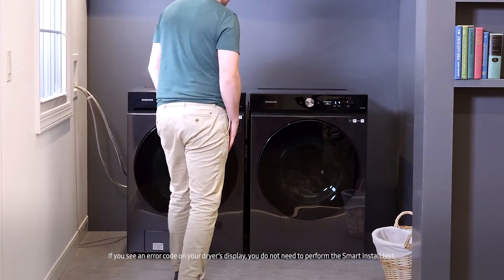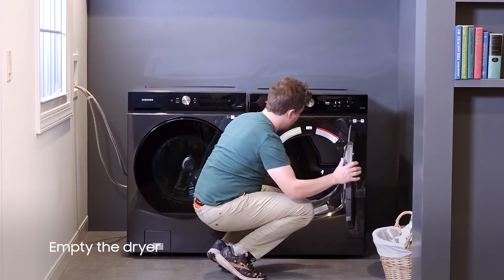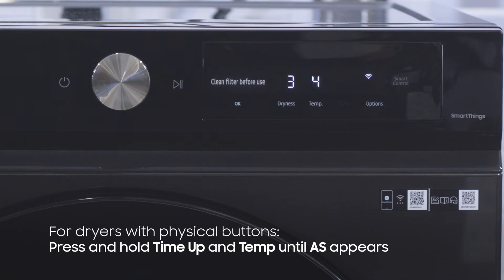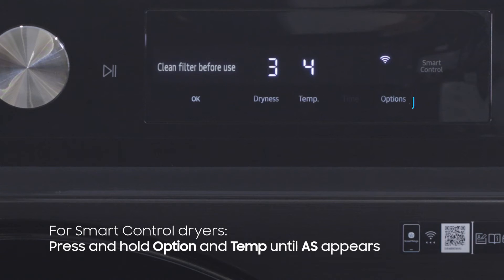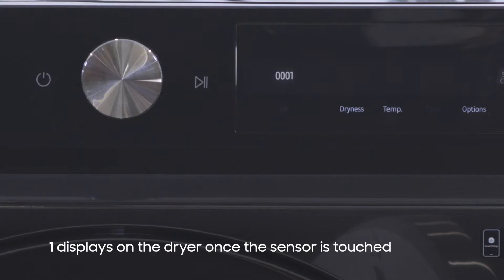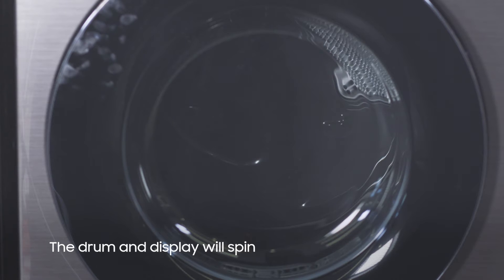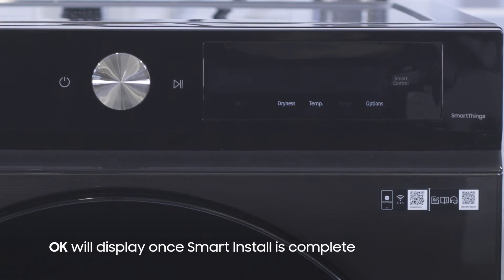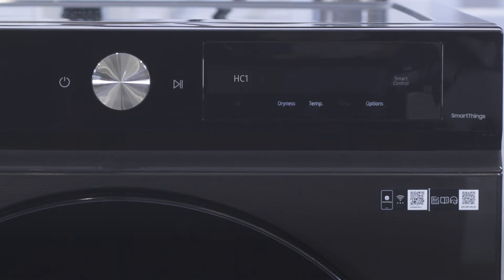Using Smart Install on Samsung dryers | Samsung US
Smart Install can help diagnose your dryer when there’s an issue – but no error code.

First, confirm the dryer is empty and powered on. If you have a dryer with buttons, press and hold Time Up and Temp until AS displays (press and hold Option and Temp on Smart Control dryers until AS appears).

Then, open the door and touch the moisture bar sensors. Shut the door and press Start after the display changes from 0 to 1. Once Smart Install is complete, OT flashes on your dryer to indicate it’s in good condition!

A vent blockage test is needed if HC or HC1 appears on the display. If any other error codes show during the Smart Install test, check out Samsung.com for additional troubleshooting help. Watch this video for full details.